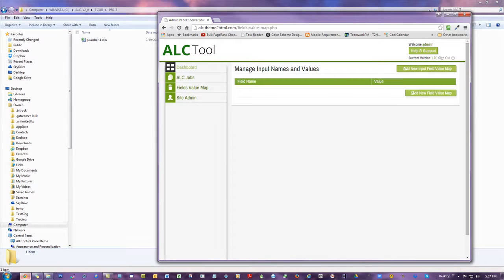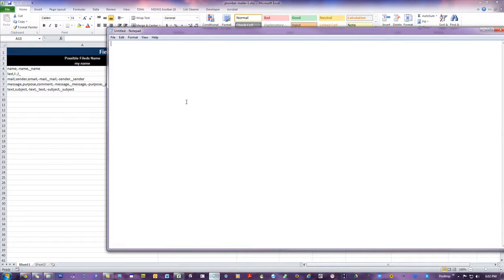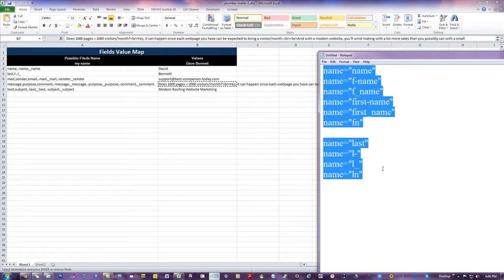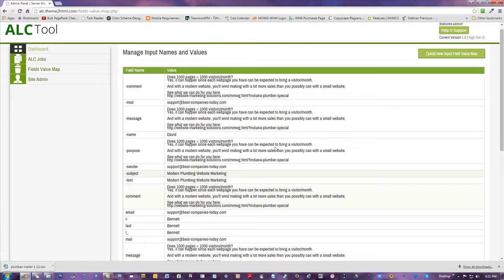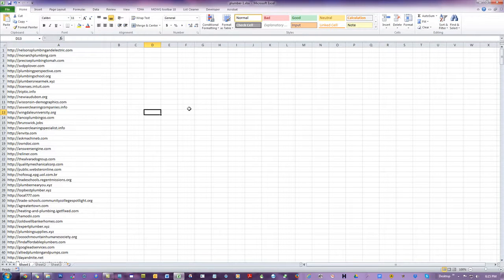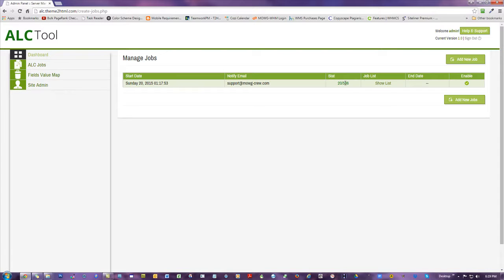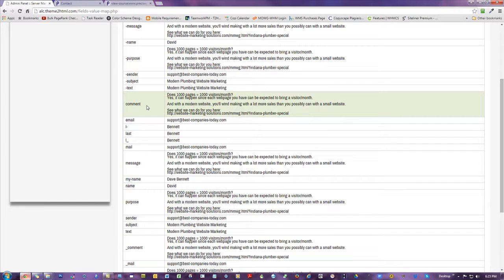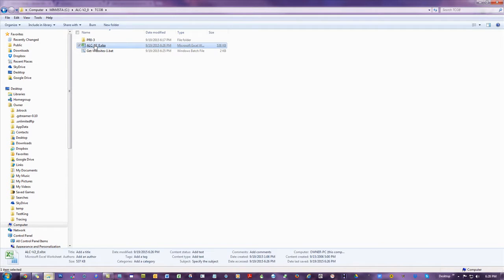ALC Tool: V2 (Part 3)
(Part 3) Amazing Lead Contacter / List Cleaner: watch the ALC Tool upgrade by WMS.

Use it to automatically contact leads through Contact Form Submission. It's easy enough to let run all day, and it will contact only the targeted leads you want. Very easy to set up and use!